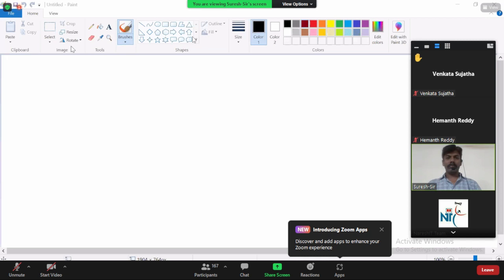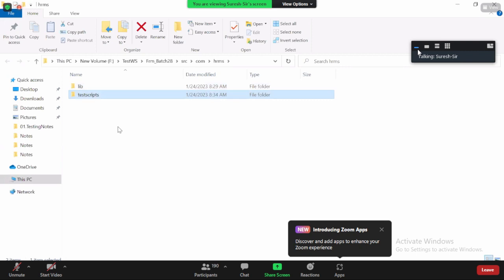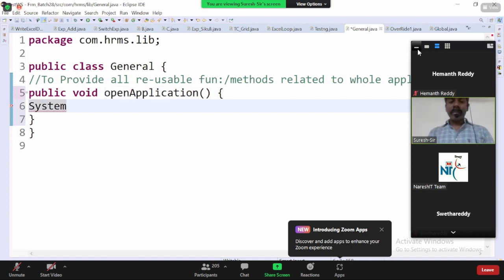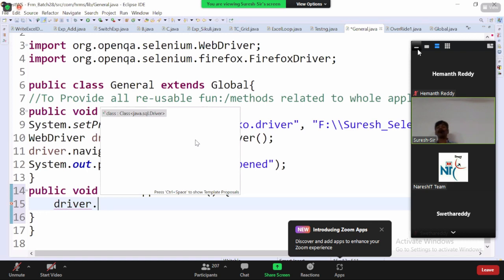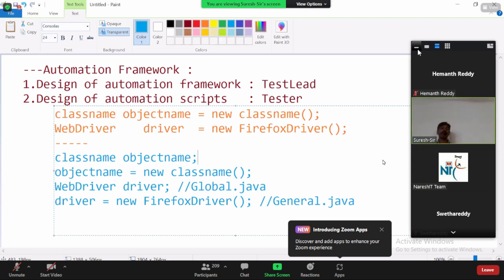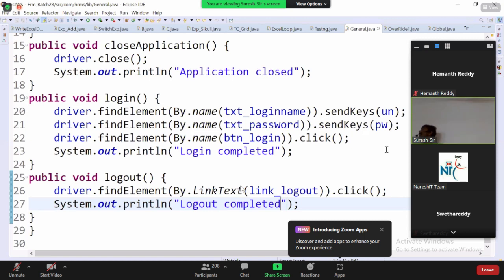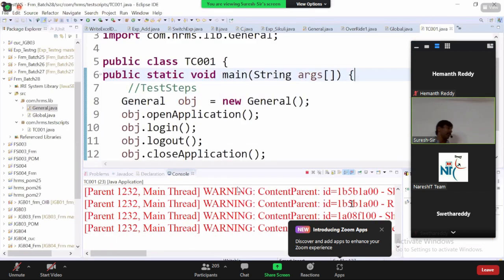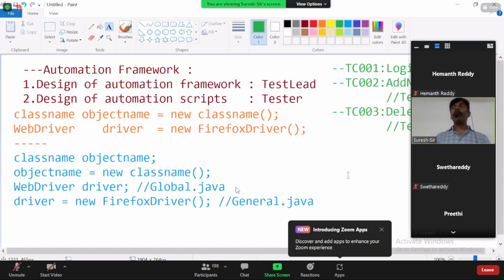2023 01 25 Selinium